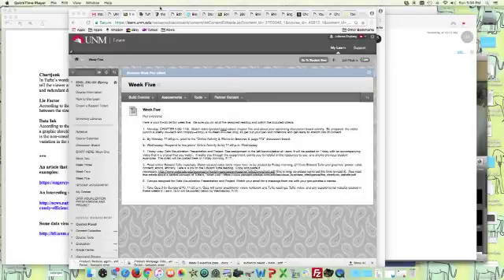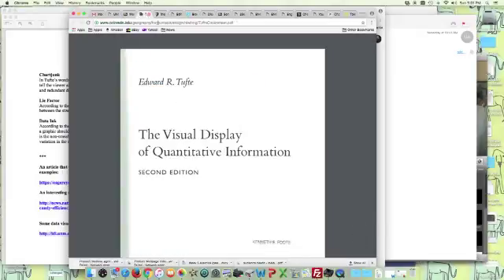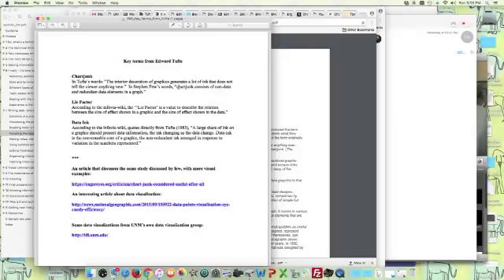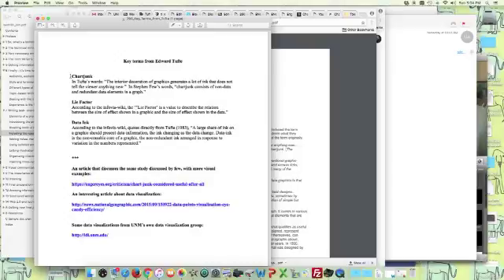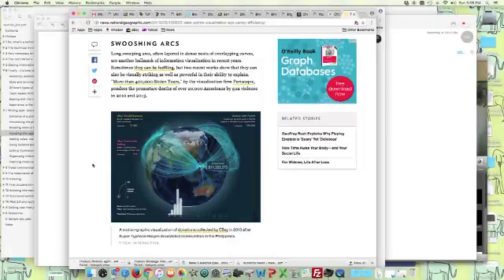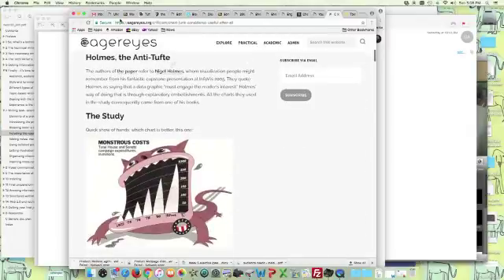290 Week Five Tufte